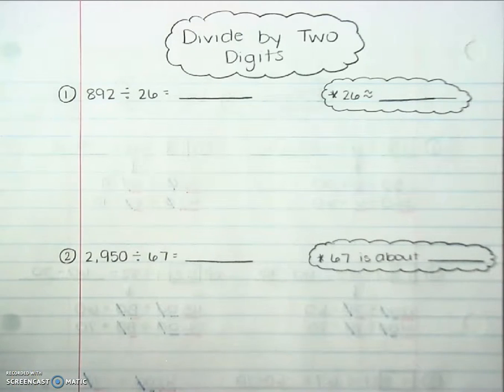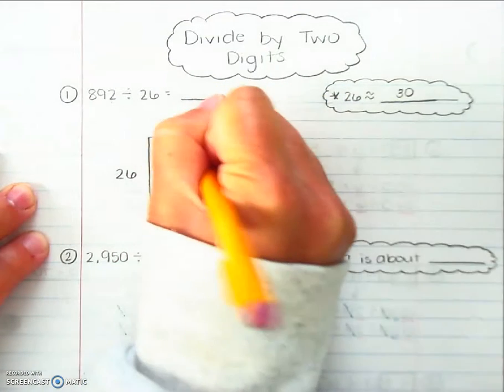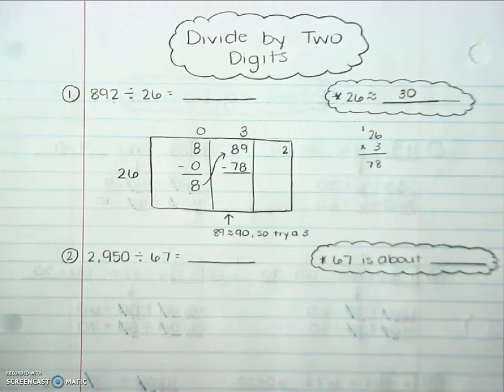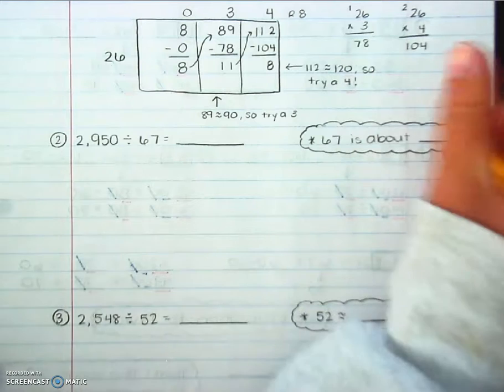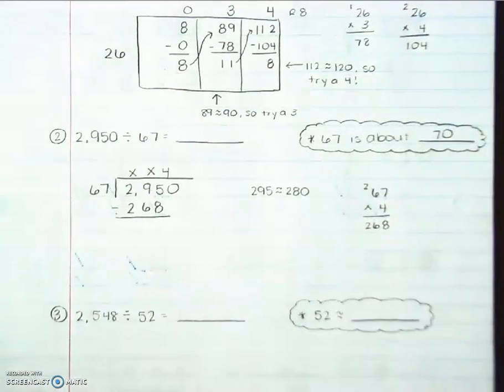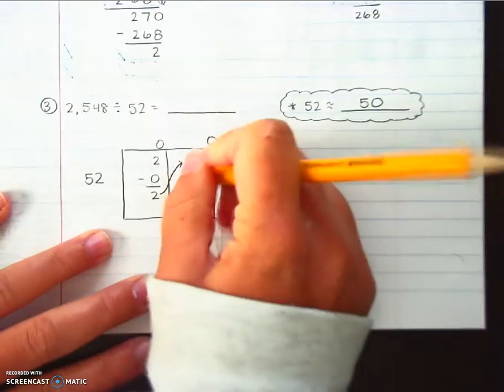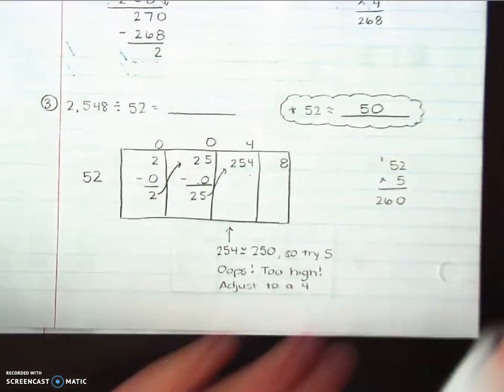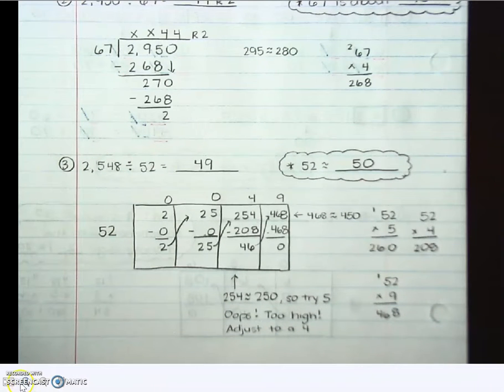2.6 Divide by Two Digits